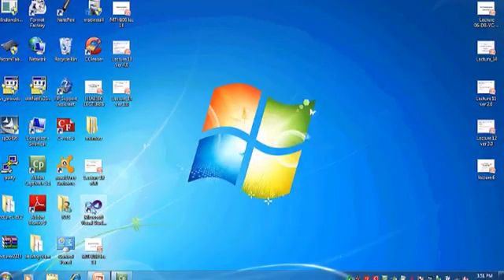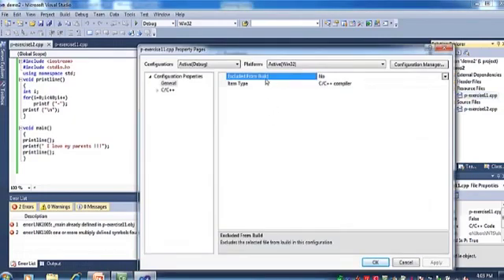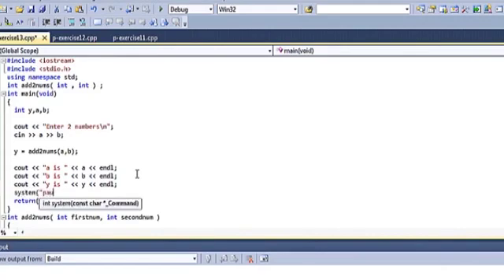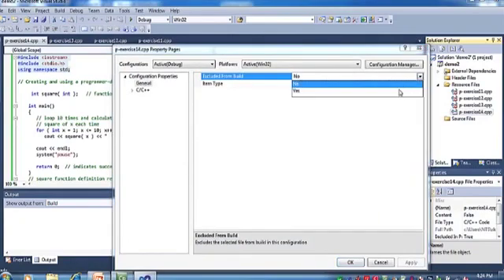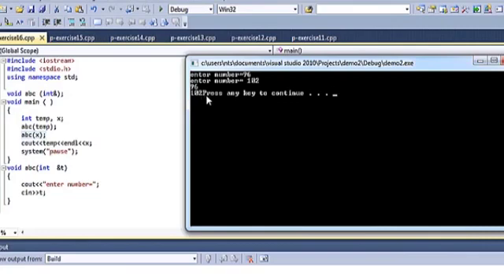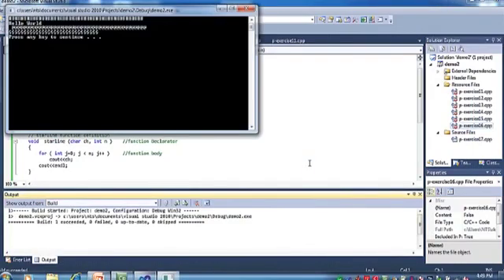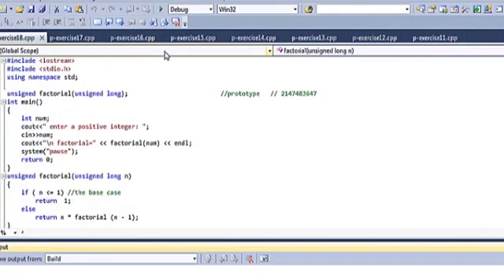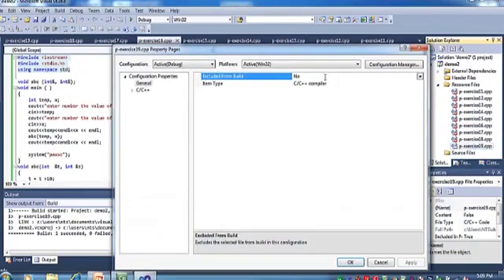Programming C in Hindi Urdu LECTURE 14